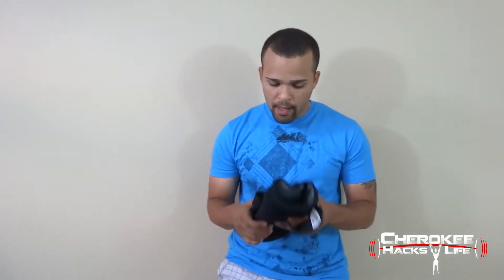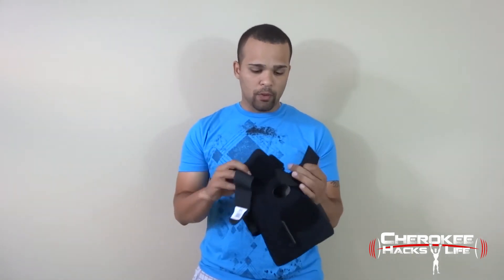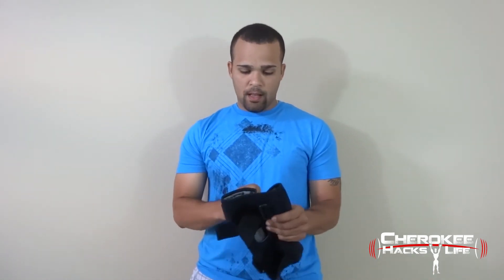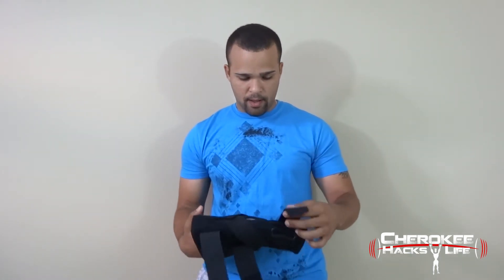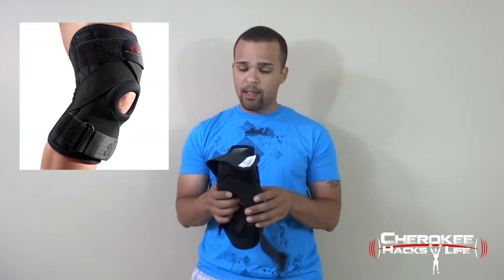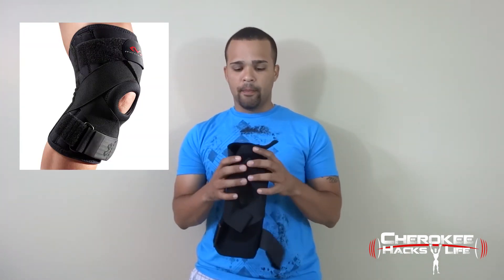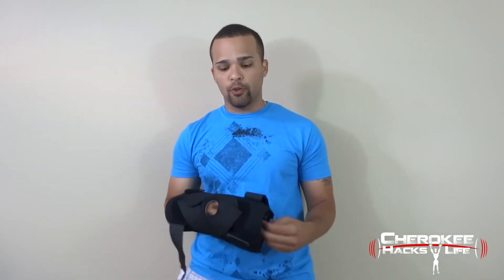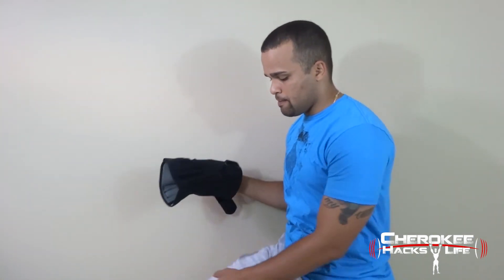McDavid 425R Level 2 Brace Knee Brace Review (Torn Meniscus)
If you have a torn Meniscus, you probably struggled with finding something that will stabilize your knee yet not make you feel like Robocop. So here is what I found that I think works great!

For the music head to my friends Soundcloud.